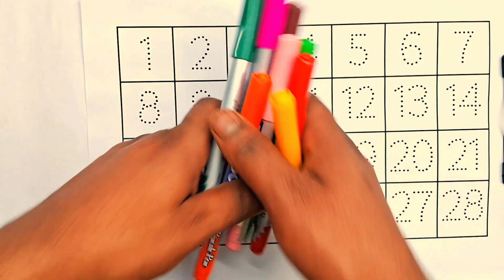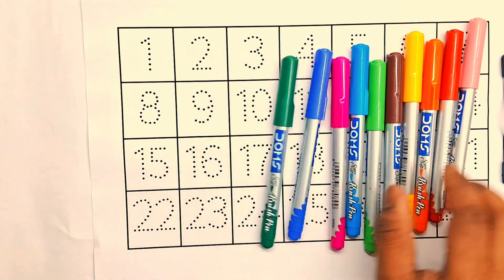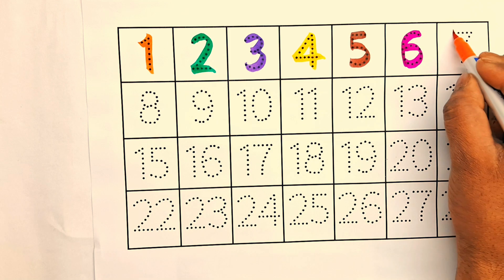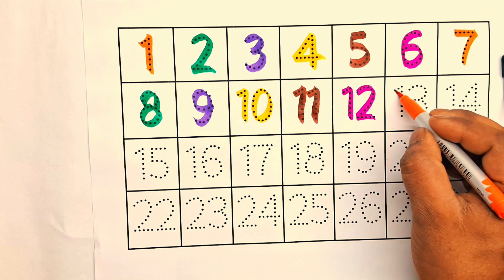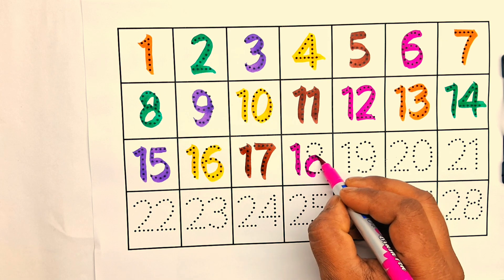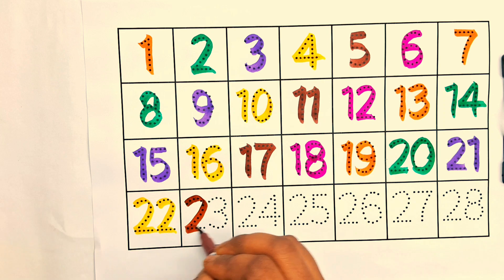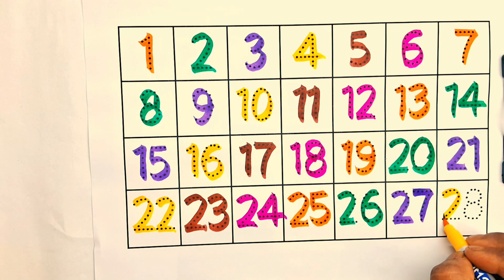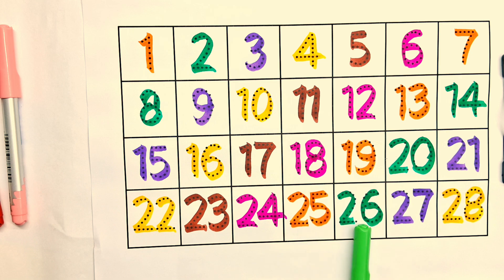Collection of counting number,🌈 1 to 28 number, colourful counting number 1234, learn video09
Colorful Counting Numbers 1 to 28 | Learn Numbers for Kids | Fun Counting Song

Welcome to our Colorful Counting Numbers 1 to 28 Video! 🌈🔢 This exciting and educational video is perfect for toddlers and preschoolers to learn numbers from 1 to 28 with colorful visuals, catchy music, and fun examples. Kids will enjoy counting along while exploring numbers in a bright and playful way!

🎵 Sing, Count, and Learn with Bright Numbers!

1 – One Sun ☀️

2 – Two Shoes 👟👟

3 – Three Balloons 🎈🎈🎈

4 – Four Books 📚📚📚📚

5 – Five Stars ⭐⭐⭐⭐⭐

6 – Six Apples 🍎🍎🍎🍎🍎🍎

7 – Seven Colors in a Rainbow 🌈

8 – Eight Octopuses 🐙

9 – Nine Chocolates 🍫

10 – Ten Fingers ✋✋
...and continue all the way to 28 with fun objects and animations!

Why Kids Will Love It:

Vibrant and colorful numbers

Simple and repetitive counting rhyme

Engaging visuals that help with memory

Fun objects to match each number

👶 Perfect For:
✅ Toddlers & Preschoolers
✅ Kindergarten Learning
✅ Early Math Skills
✅ Home and Classroom Learning

Help your little ones develop early counting skills while having fun!

⭐ Shapes and Colors Song
⭐ Days of the Week in Hindi & English
⭐ ABC Alphabet Song for Preschoolers

🎨 Let’s Count Together from 1 to 28!
🔢 Learn to recognize and count numbers with fun!
✨ Bright visuals, catchy music, and interactive style make learning joyful!